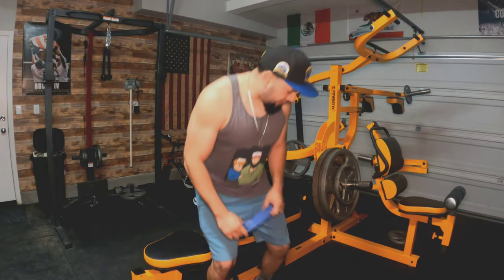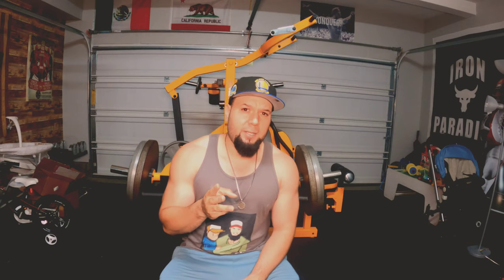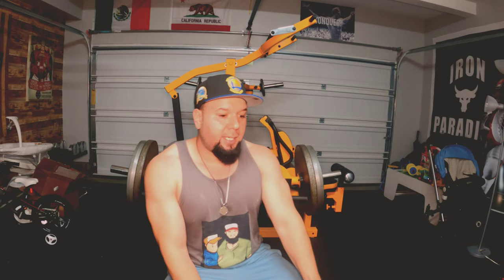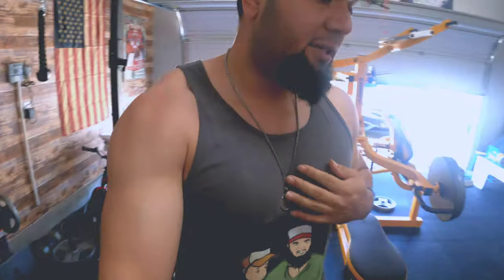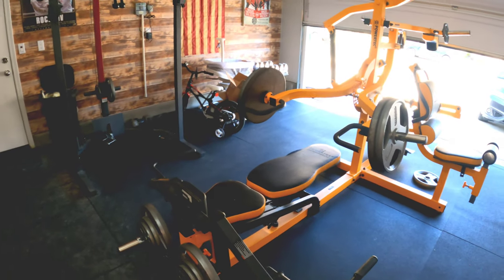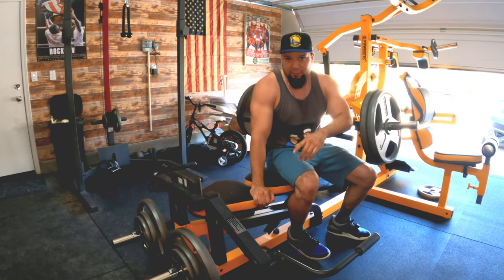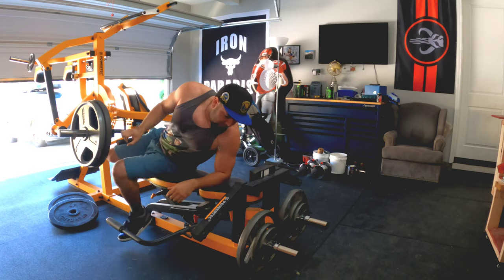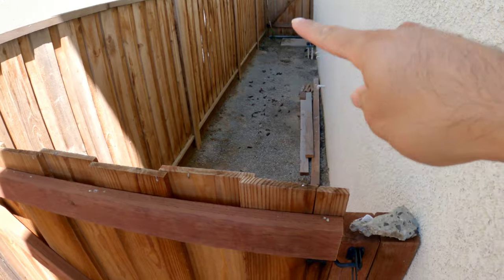Powertec Chest Fly Attachment Workout